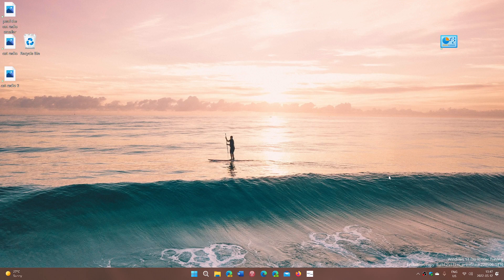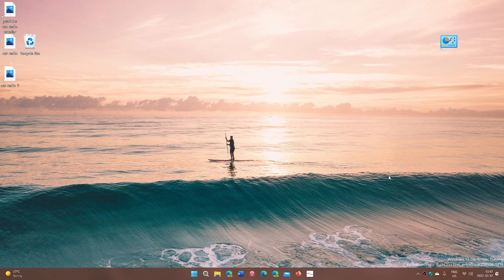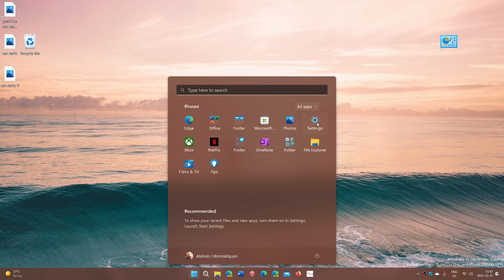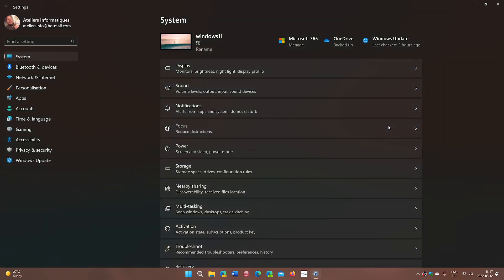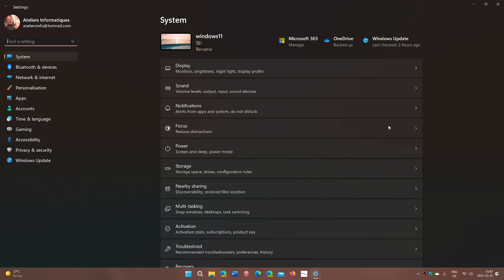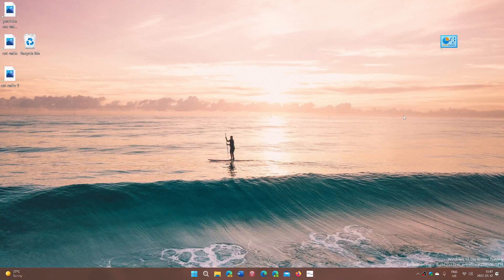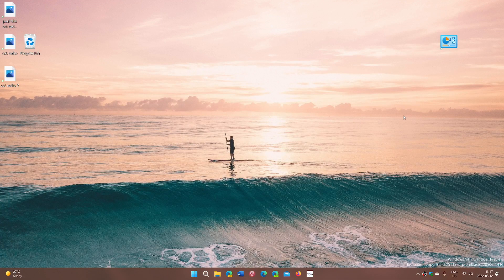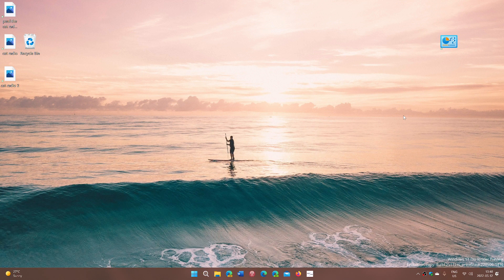Windows 11 The future is here 23H2 DEV Channel insiders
We now move ahead on Dev channel and we will see some future features in the coming months